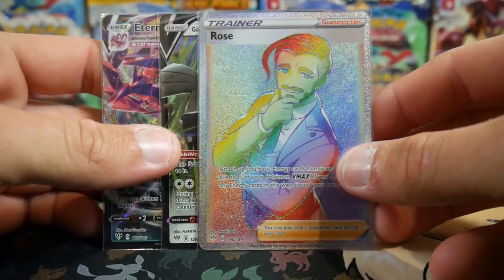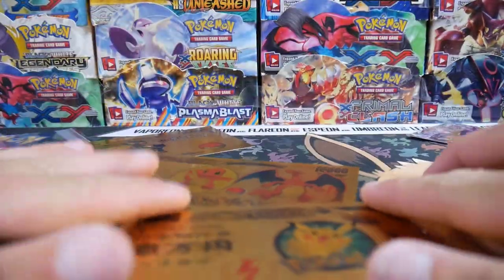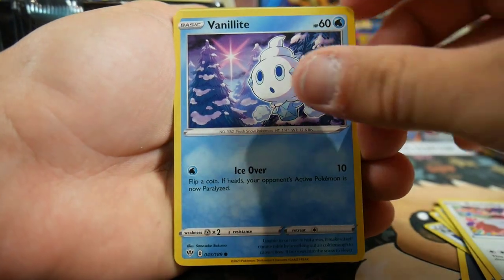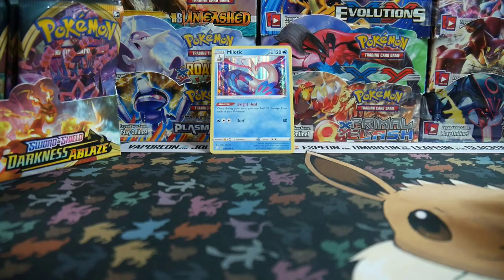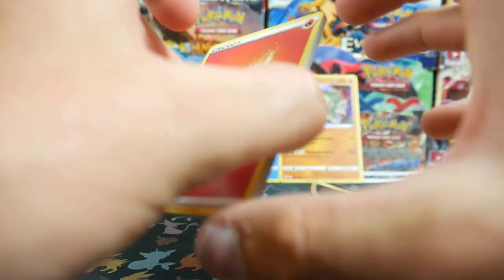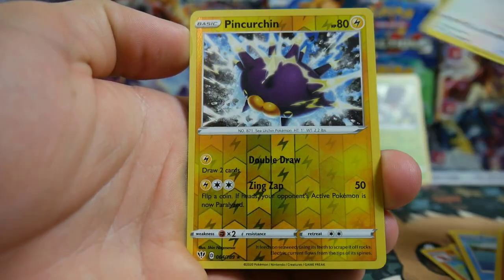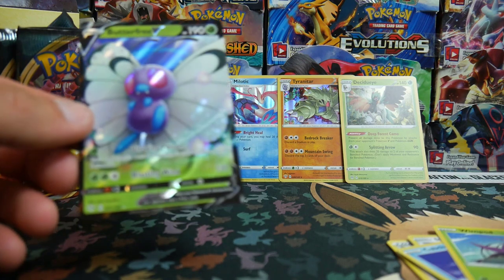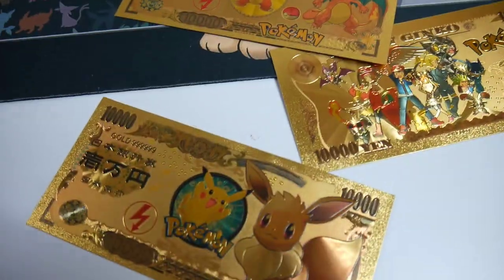GOLD CHARIZARD $10,000 YEN POKEMON MONEY!!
I recieved some mail today and purchased these really cool Poke dollars off of ebay and these things are really cool if you want to get one the link is below :D